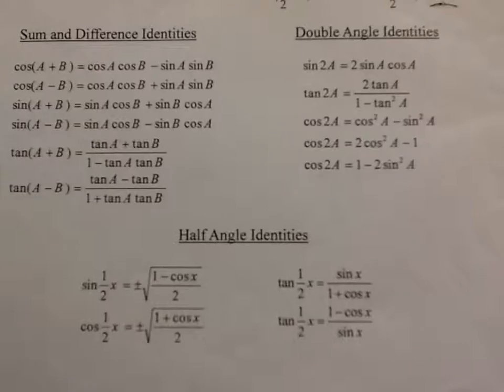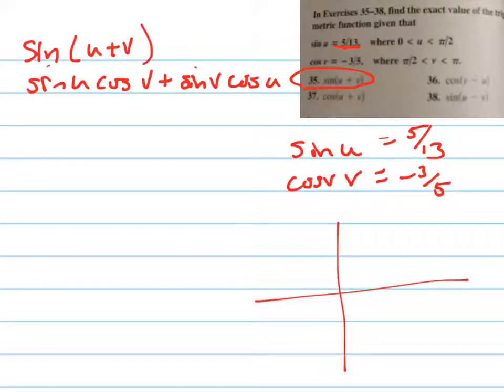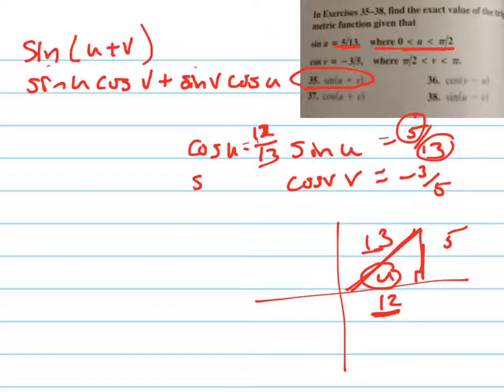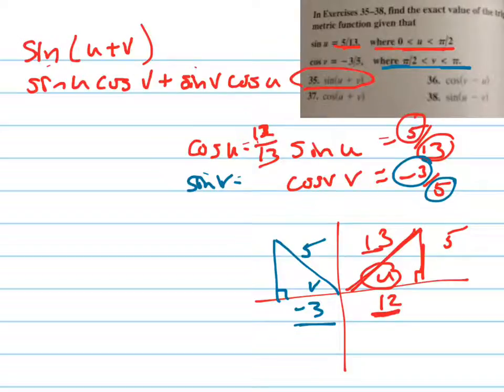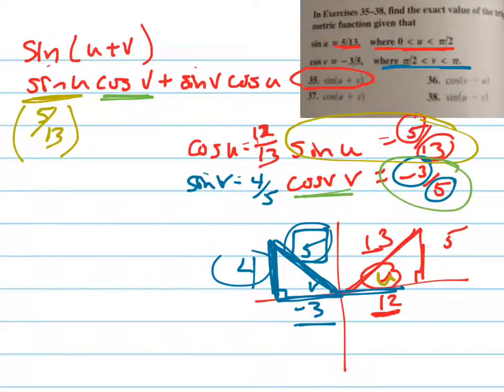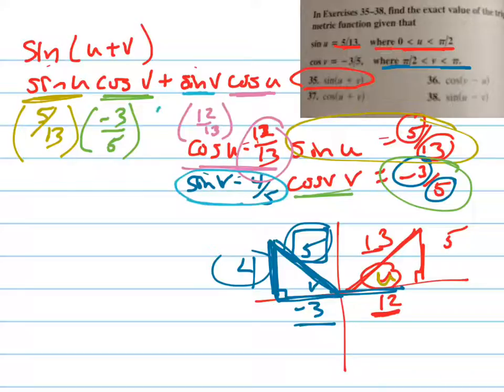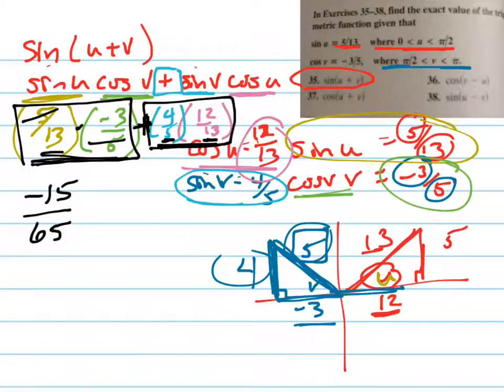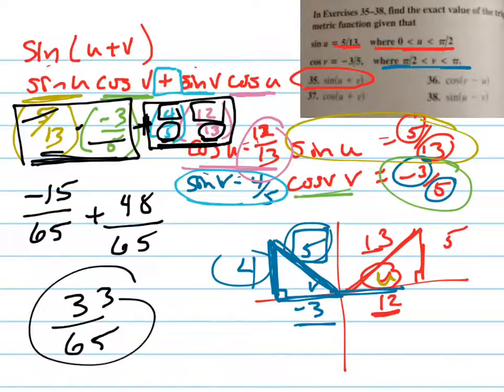Find sin(u+v) given sinu=5/13 and cosv=-3/5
Find the exact value of the trig function given certain trig values. Involves using sum/diff properties and drawing triangles.